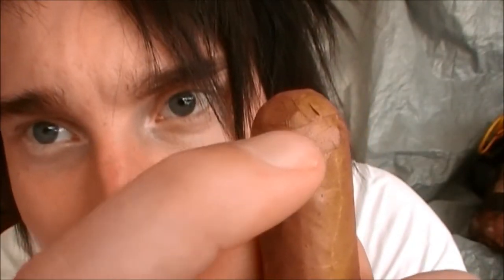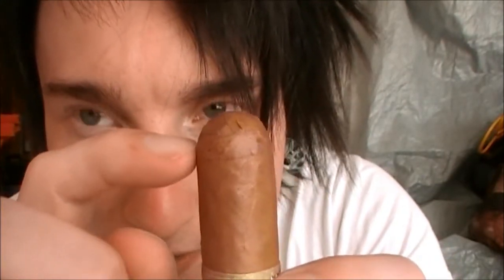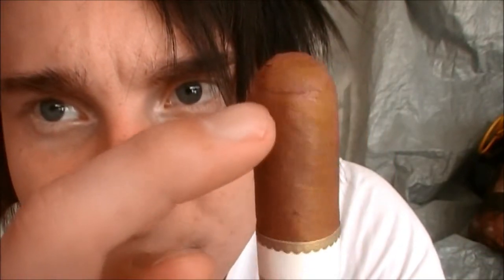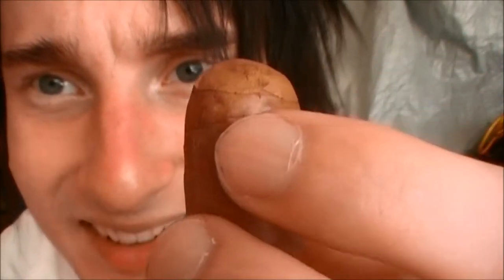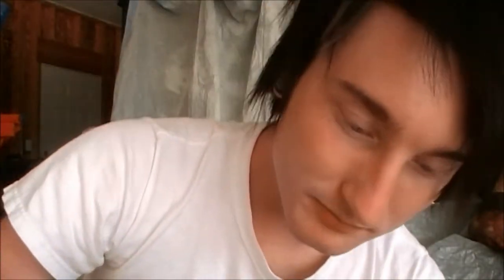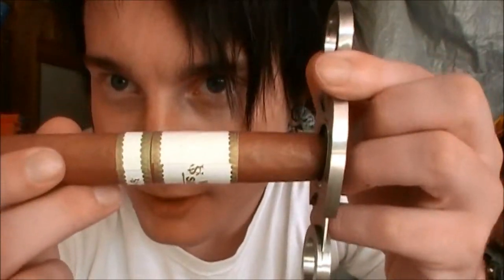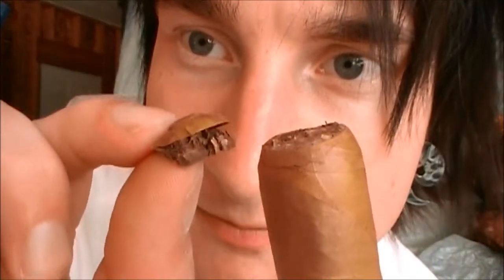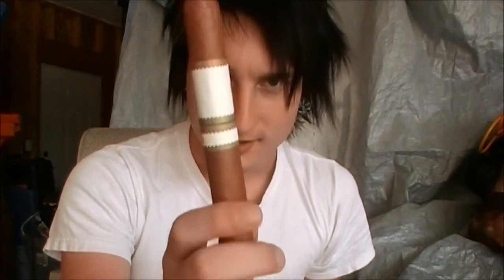Back 2 Basics - How To Cut A Cigar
In this video I give the basics on how to cut a cigar.